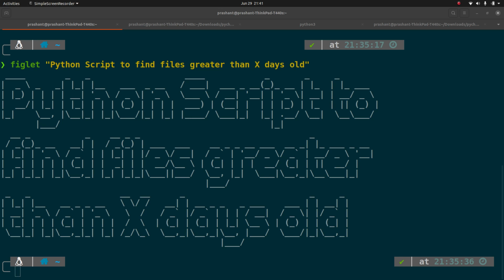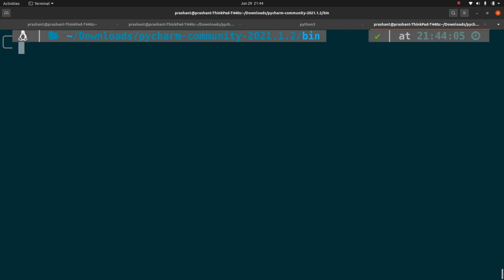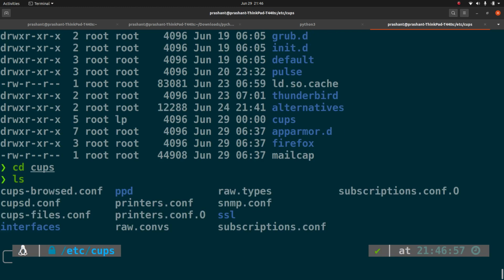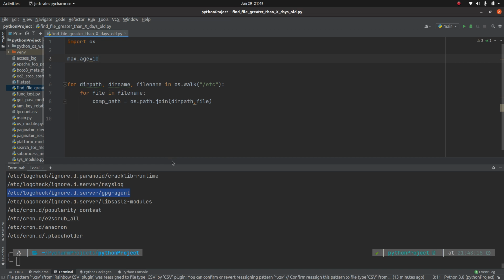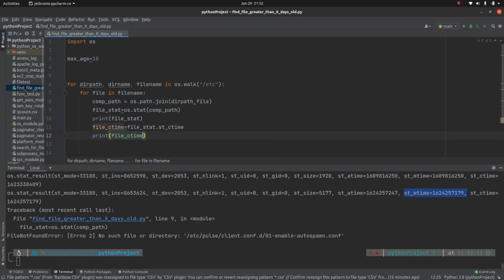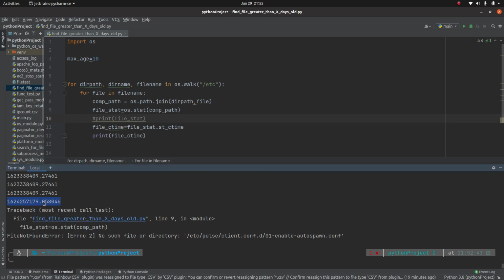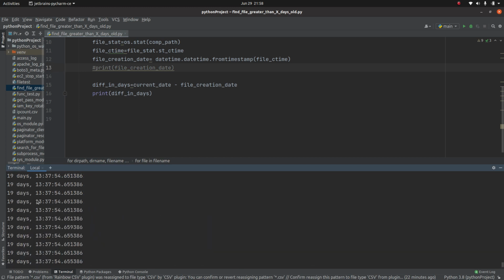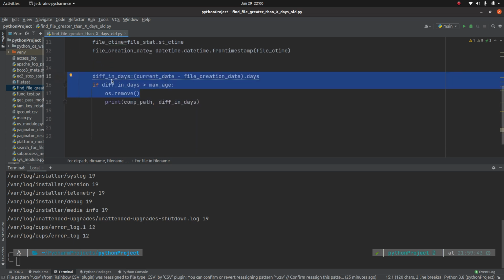Finding file greater then X days old using Python